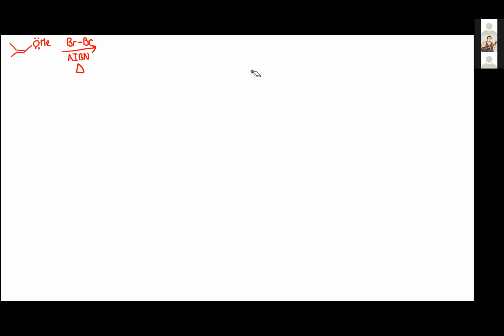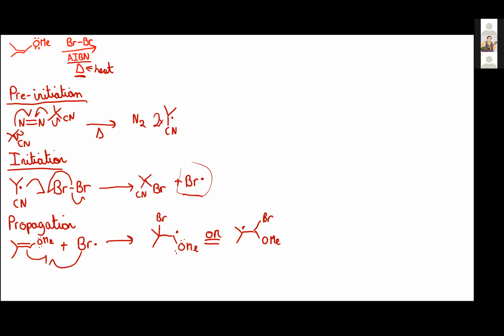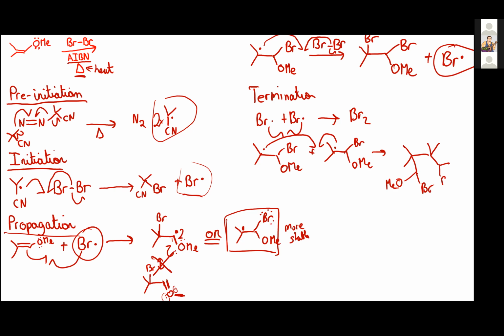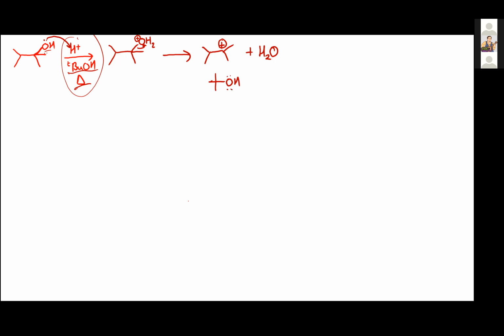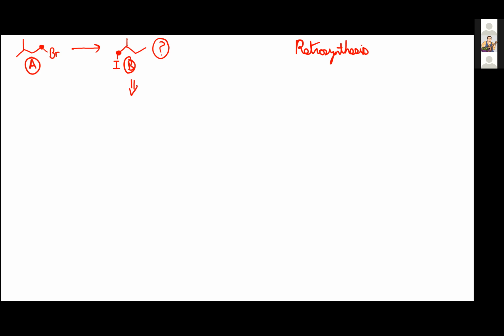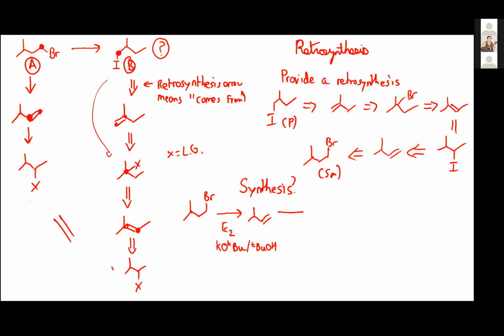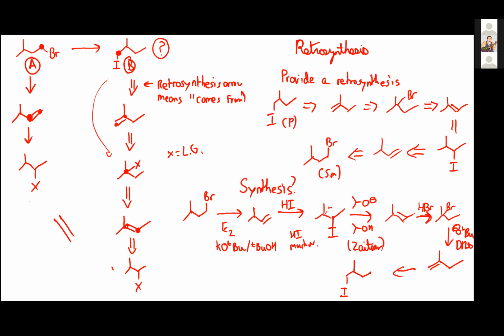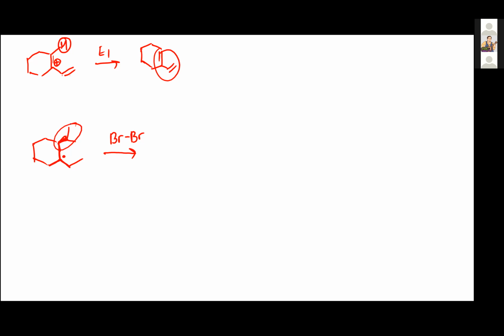Lecture 29 Radical Clarity Part 2!